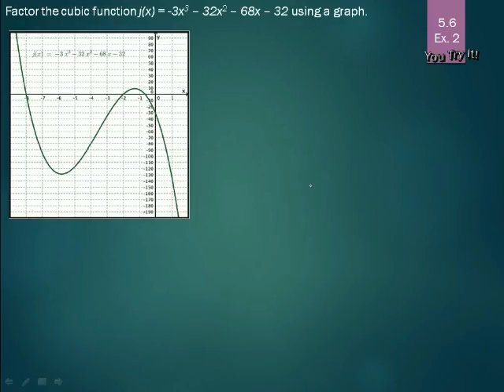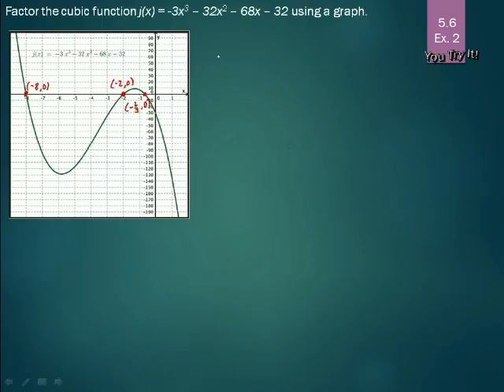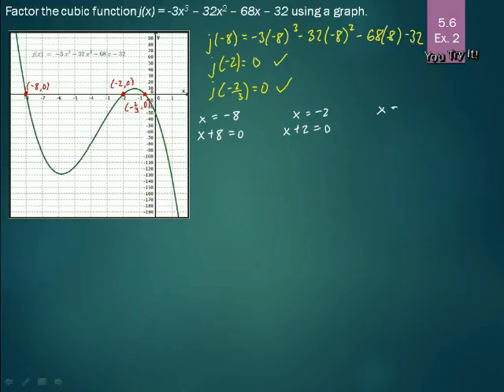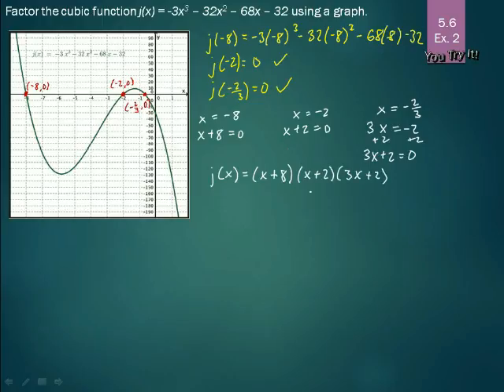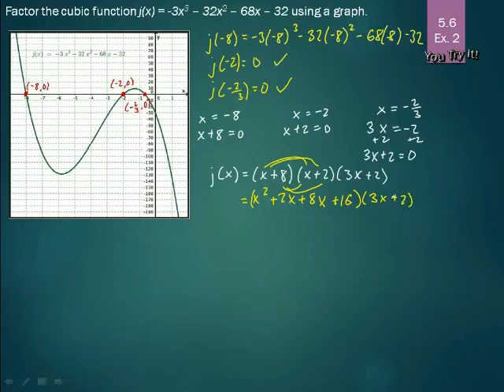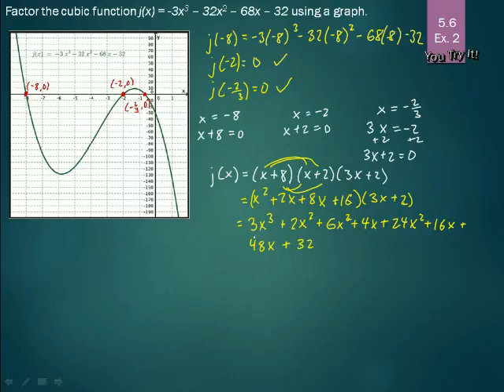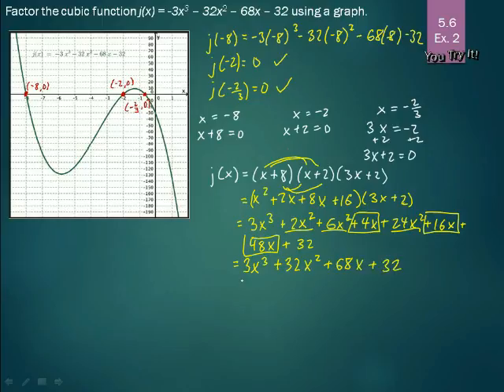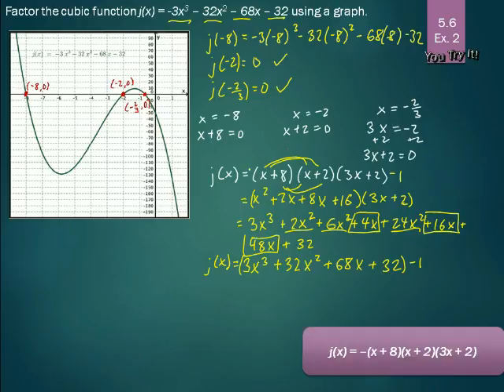5 6 2